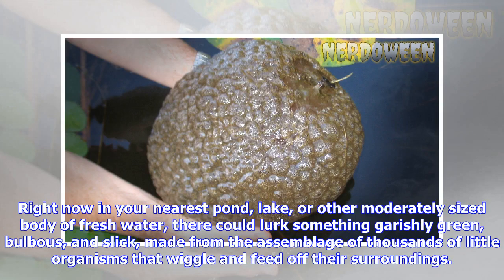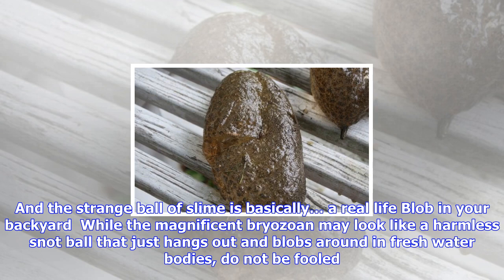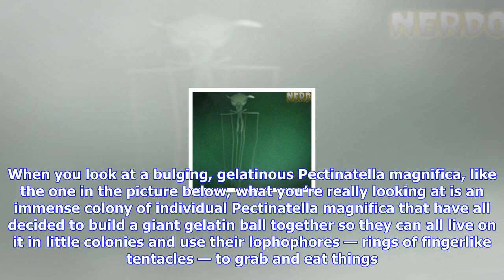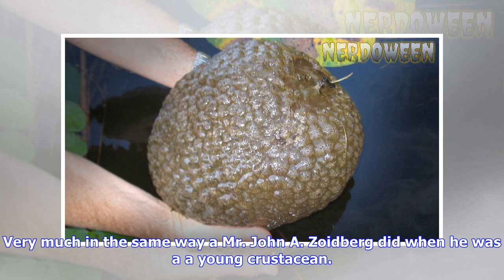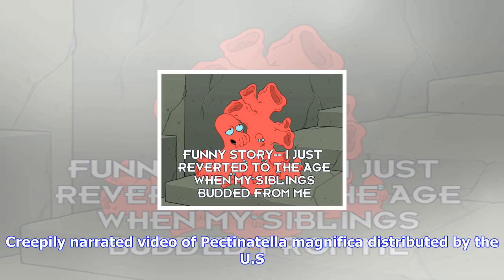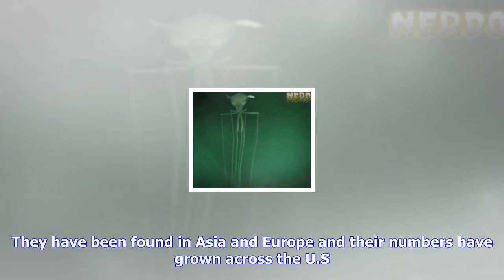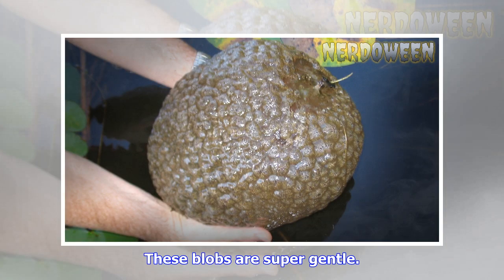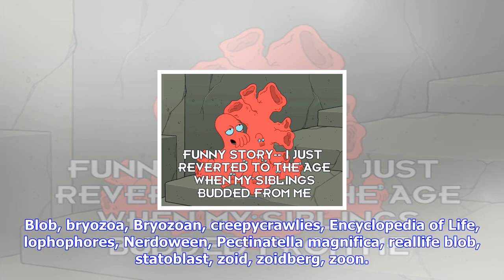Breaking News | The ‘magnificent bryozoan’ is a snot monster living in a pond near you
The ‘magnificent bryozoan’ is a snot monster living in a pond near you

Right now in your nearest pond, lake, or other moderately sized body of fresh water, there could lur...